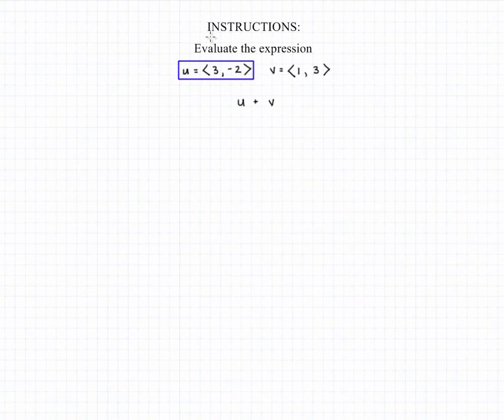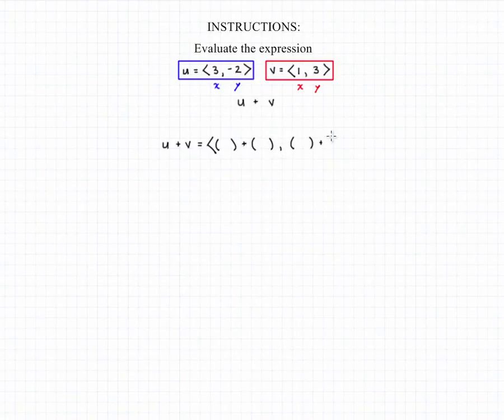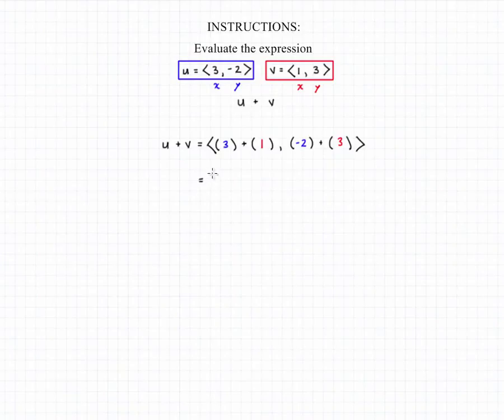Vector Operations 1A